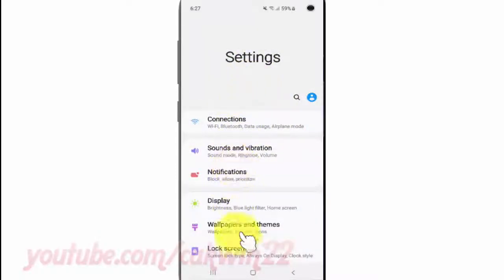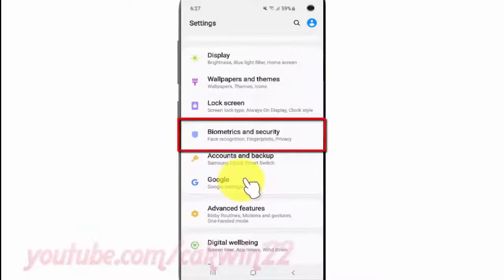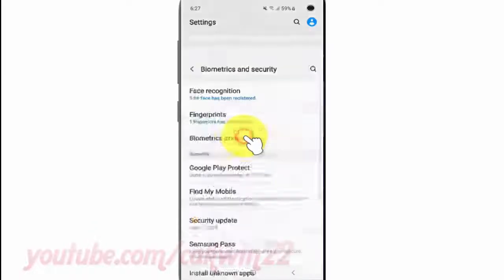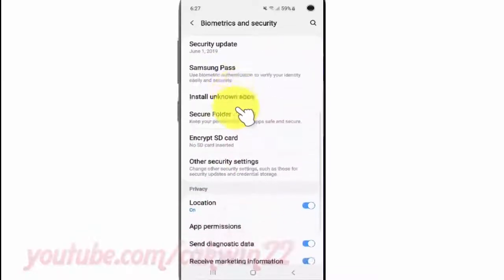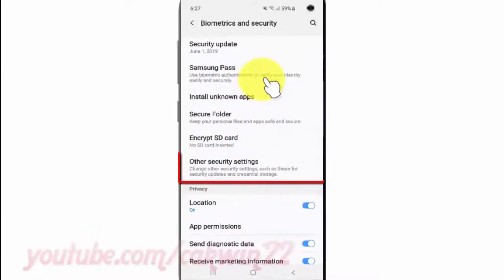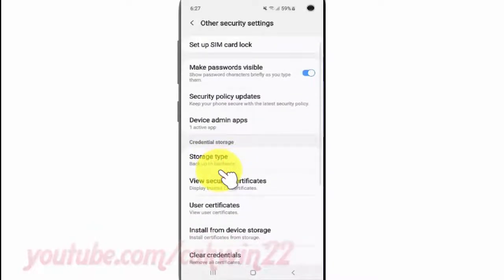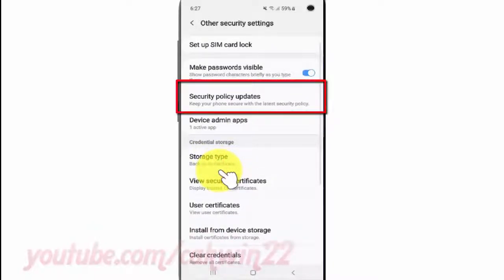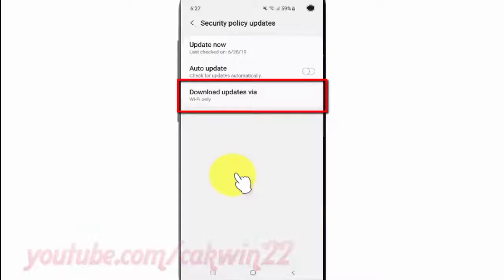Samsung Galaxy S10 : How to set auto update Security policy updates via wifi or mobile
This video show How to set auto update Security policy updates via wifi or mobile in Samsung Galaxy S10.  In this tutorial I use Samsung Galaxy S10 SM-G973F/DS Duos International version with Android 9.0 (Pie).